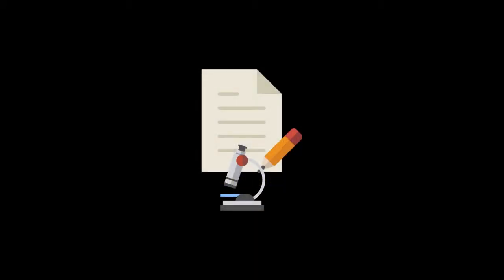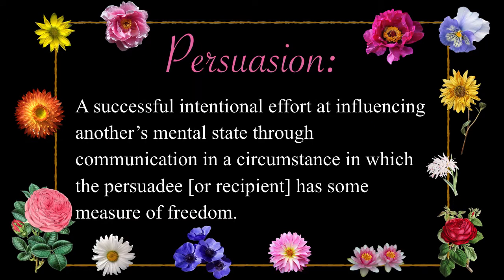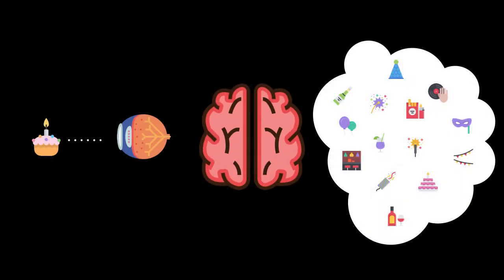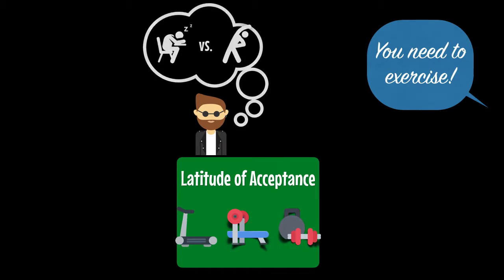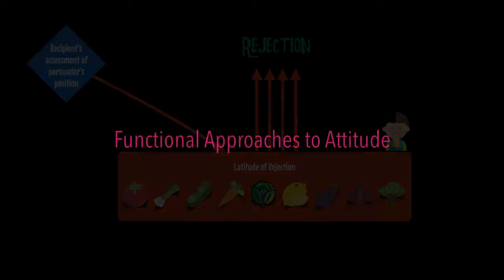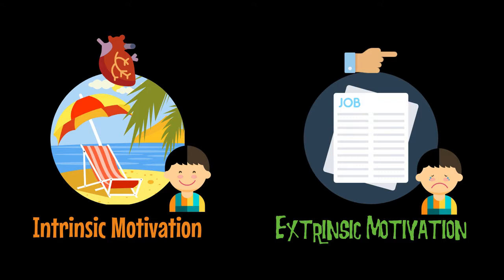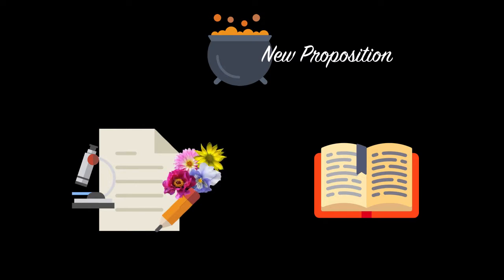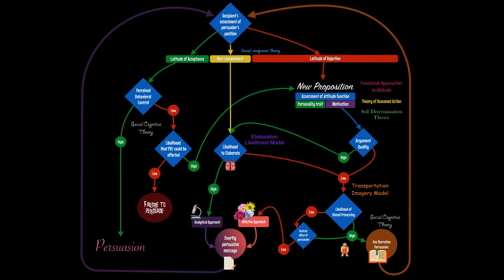Flowchart of Persuasion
A Capstone Presentation by Carlos Allende Gonzalez from Fielding Graduate University.

A model that reconciles major theories of persuasion to help communicators decide which theoretical principles to apply when creating a persuasive message based on the readiness and motivation of the recipient. It illustrates under which circumstances rhetorical strategies used in overtly persuasive messages can be sufficient to induce compliance, and under which narratives should be a preferred path to induce change.